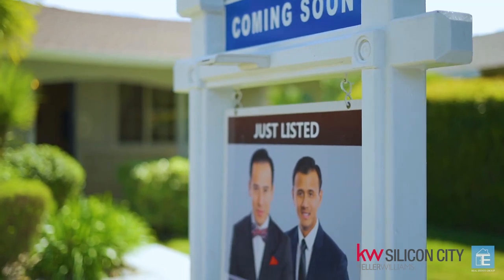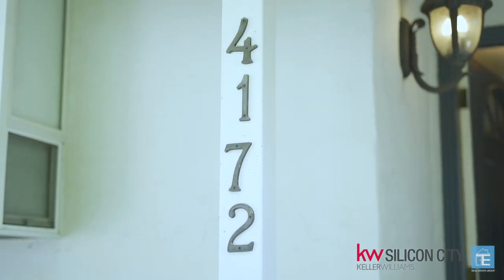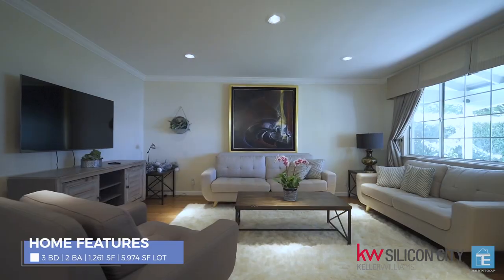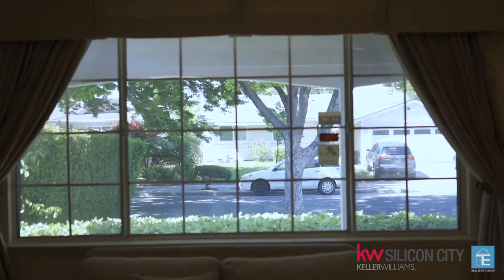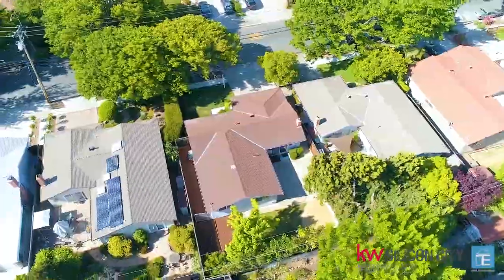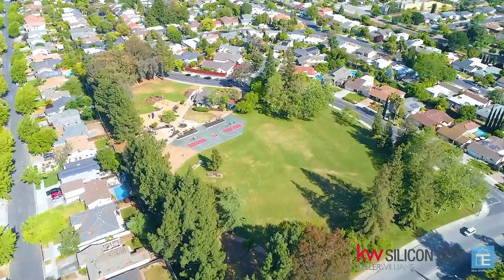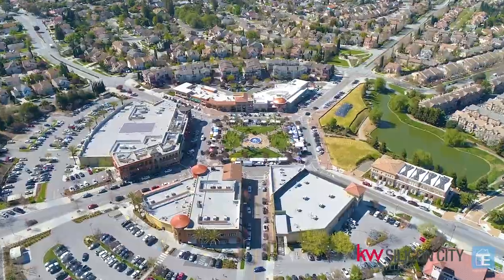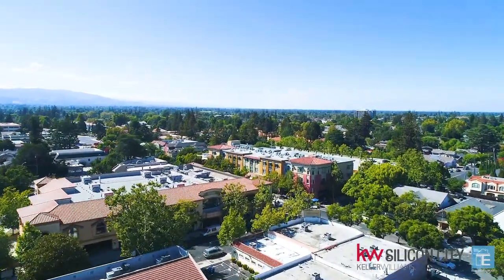4172 W Rincon Ave, Campbell, CA 95008 - $1,248,8888 *Awaits for you*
🔔Turnkey Property! 🔔
💵 $1,248,888
📐 3 Beds | 2 Baths | +/- 1,261 sqft | +/- 6,112 soft Lot
📅 Open House: Sat 5/18 & Sun 5/19 from 1-4PM

Welcome home to 4172 W. Rincon Ave. What a great opportunity to move into this beautiful tree lined Campbell neighborhood and make it your very own. Let your imagination fly with the spacious 1261 sq. ft, 3 bedrooms, 2 full baths home. With separate family and living room space, the layout is perfect for entertaining. Great commute location just blocks from San Tomas Expressway and close proximity to shopping and dining destinations like  Westgate Center, The Pruneyard and downtown Campbell. Great Campbell Moreland School District schools; Baker Elementary, Moreland Middle and Westmont High, ideal location to call home!